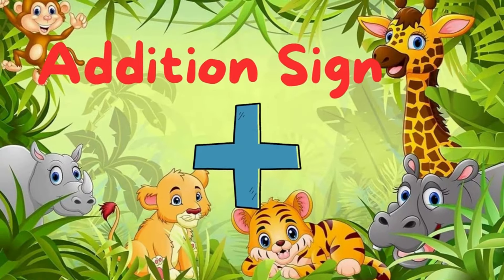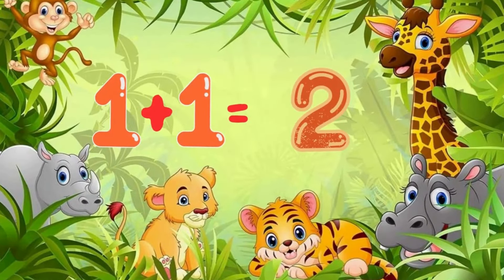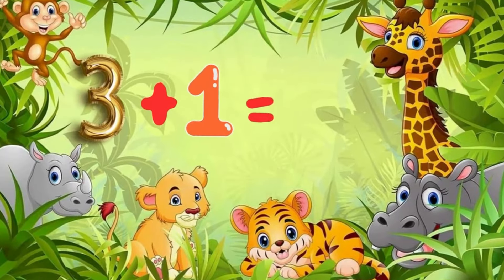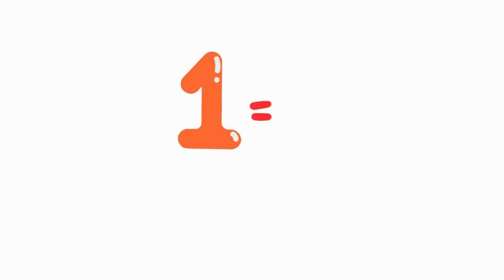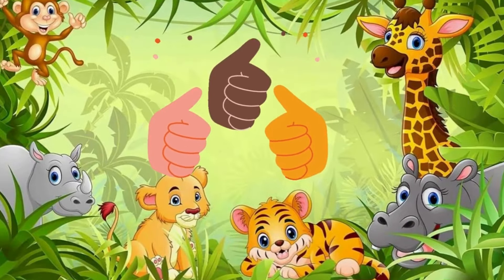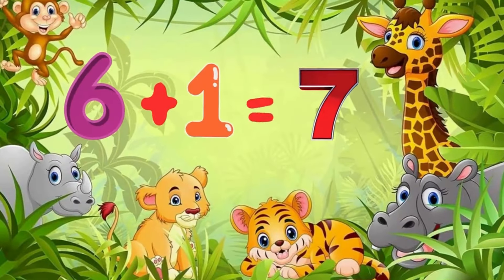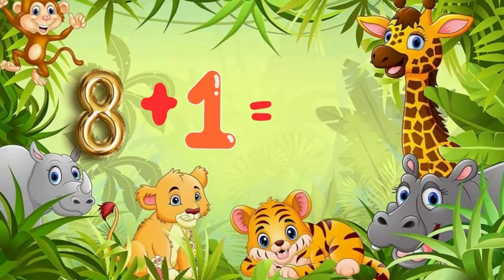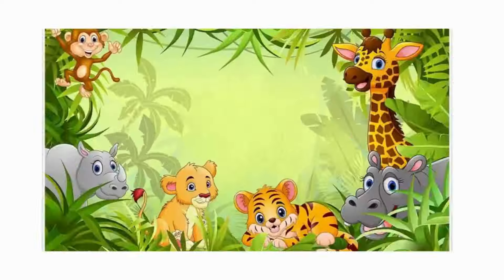Learn Basic Addition with Ease | Learn Basic Addition in Minutes | Minimunchkins TV | Kids Video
Learn Basic Addition with Ease | Learn Basic Addition in Minutes | Minimunchkins TV

Welcome to our basic addition tutorial! In this video, we'll cover the fundamentals of addition and help you build a strong foundation in math. Whether you're a student, a parent, or just looking to brush up on your skills, this video is perfect for anyone looking to learn basic addition.

Topics covered:

- Understanding the concept of addition
- Basic addition facts within 10 (e.g. 1+1, 2+2, etc.)
- Simple addition problems with visual aids
- Tips and tricks for remembering addition facts

Perfect for:

- Early learners (ages 4-6)
- Elementary school students (grades K-2)
- Anyone looking to review basic math concepts